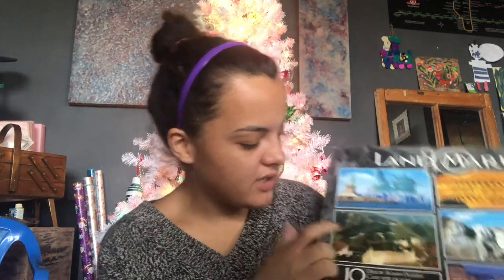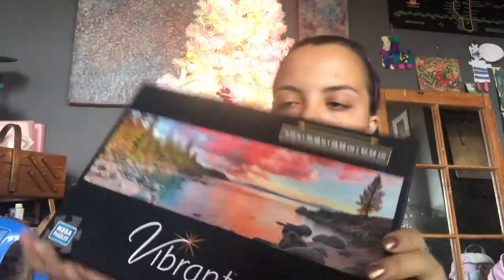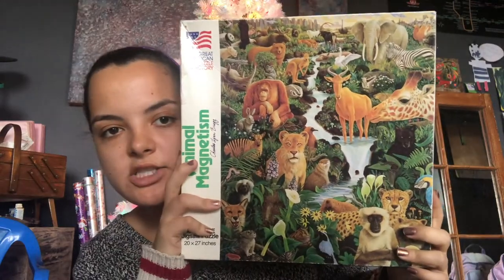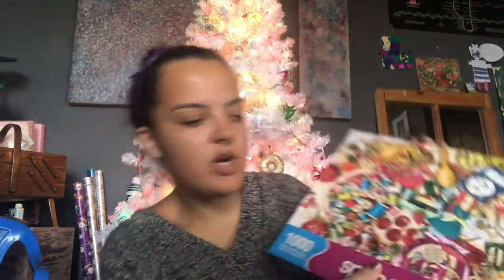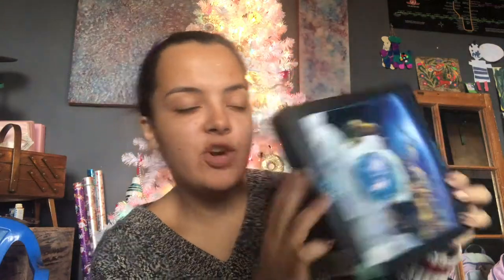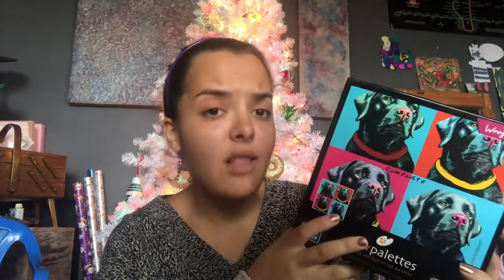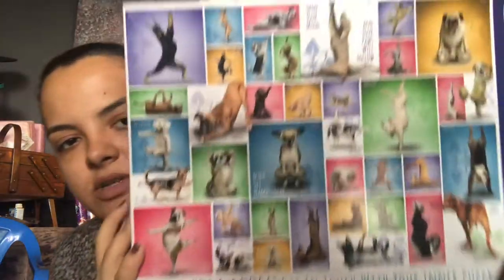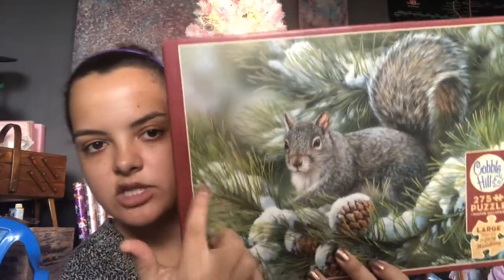What I'm taking to the Nov 2019 Puzzle Swap -- PuzzleInProgress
*re-uploading old content*
Here are the puzzles I took to the Nov 2019 Puzzle Swap.

You can also follow me and my puzzle journey on Instagram @puzzleinprogress